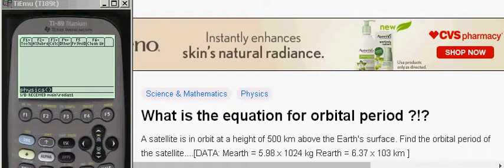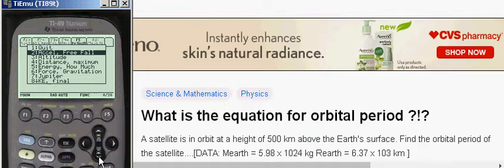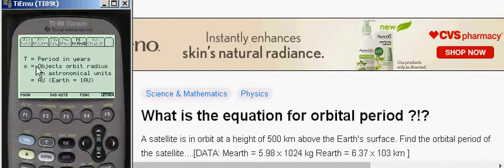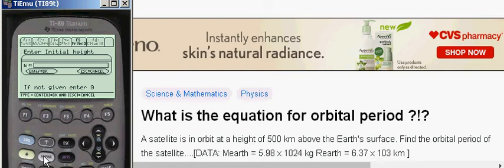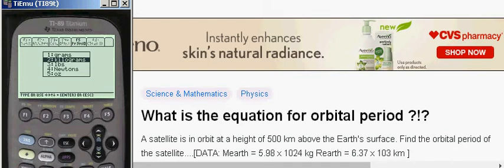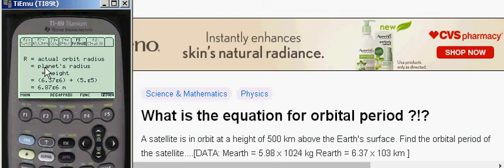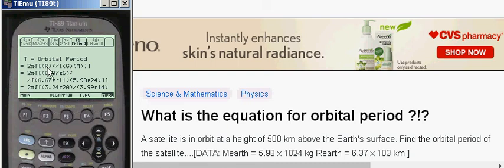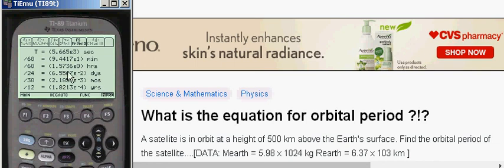Planet Problems in Physics, finding Period given height of a satellite above earth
Step-by-Step Physics Problems solved on your TI-89 Titanium Calculator.  Programmed from real Test questions from Colleges all over the US. Over 370+ programs at your fingertips. You download them into your TI-89 Titanium calculator dealing with all issues regarding college physics problems. My programs “show” rather than teach how to complete and answer physics problems. My programs are like using “Google” rather than the Public or college Library (or a physics books) for your questions or answers.